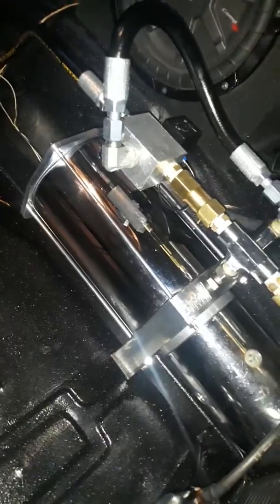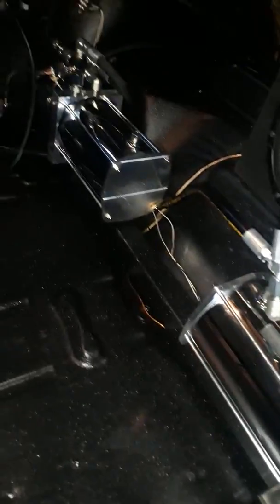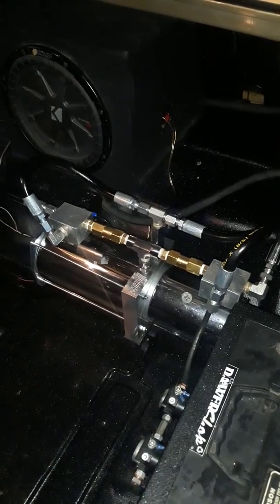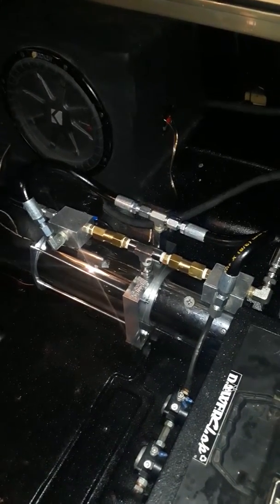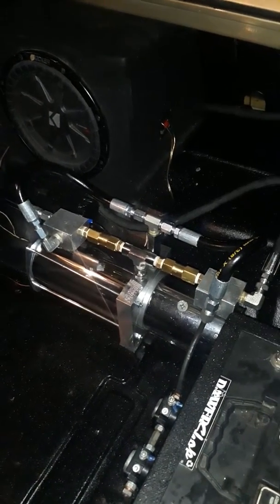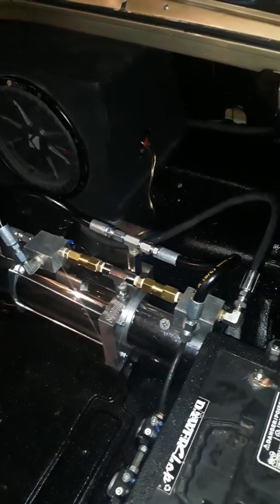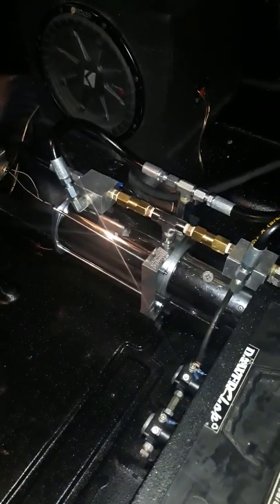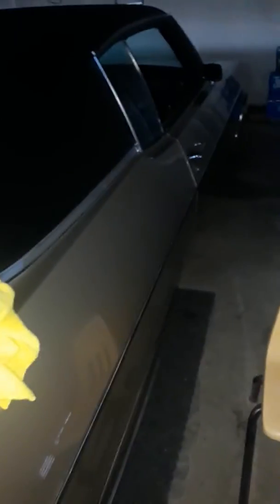1970 impala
Just put a new pump from hoppos and charging the batteries